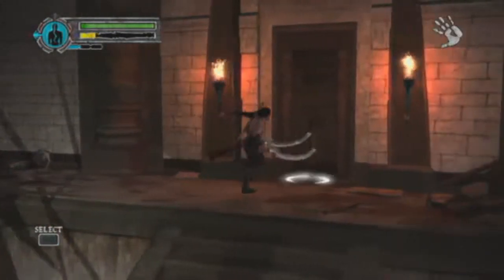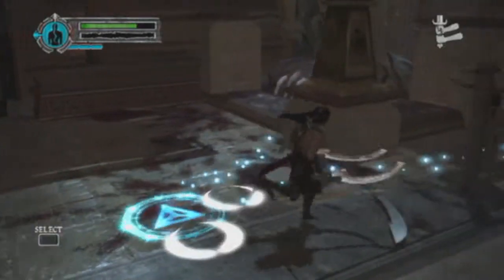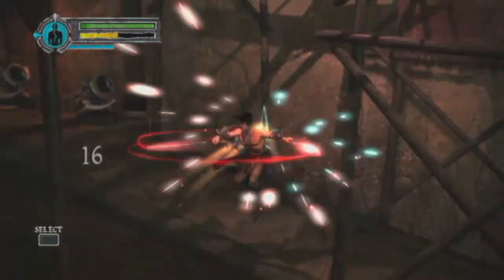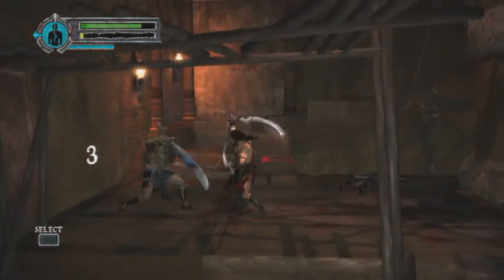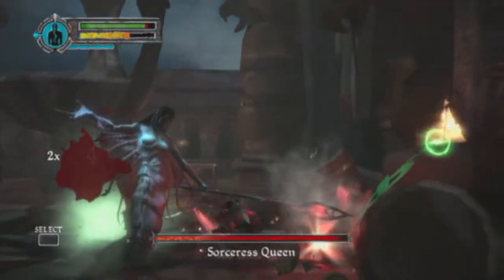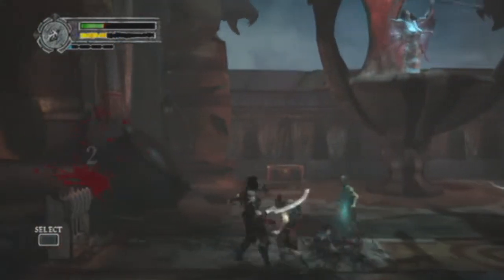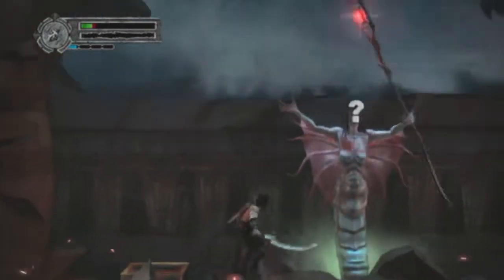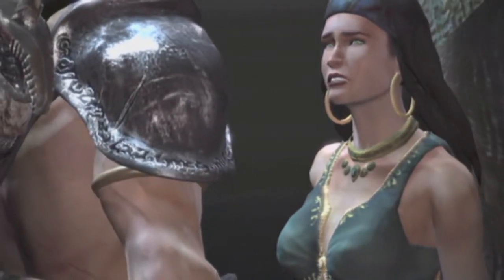Conan playthrough PT 10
Continuing on our journey and then, we get to fight another boss and her name is Chimera. She, like a lot of them, is not really difficult but annoying.
Recorded with Roxio Game Cap
Edited with Sony Vegas Pro 12
Intro created with Adobe After Effects CS6
29.97 fps (Frames Per Second)
720p HD Video